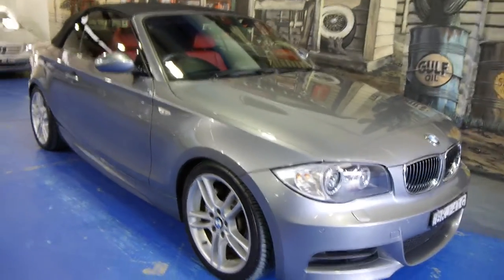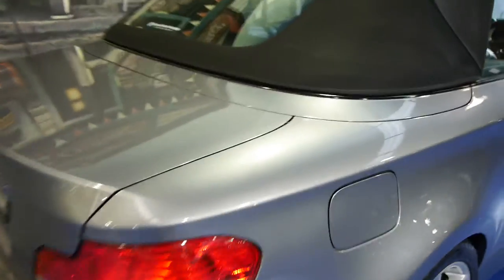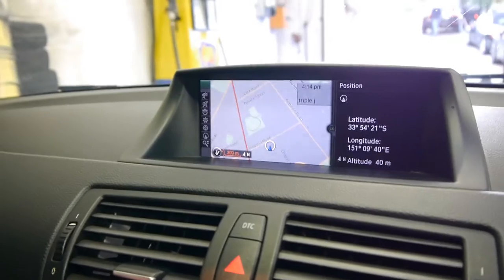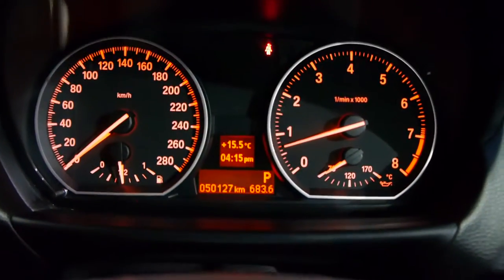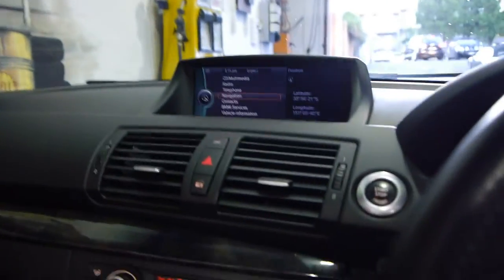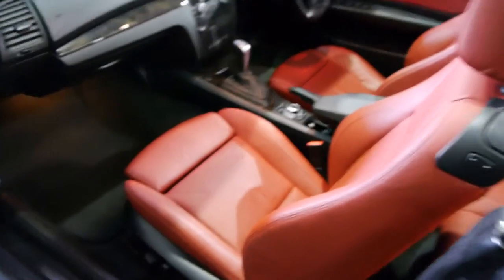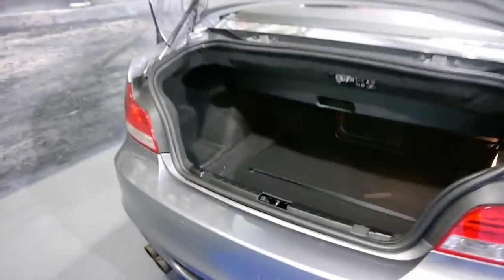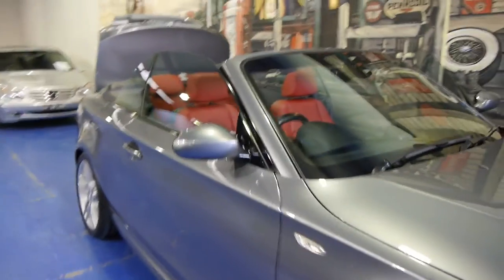Oldtimer Centre - Marrickville NSW